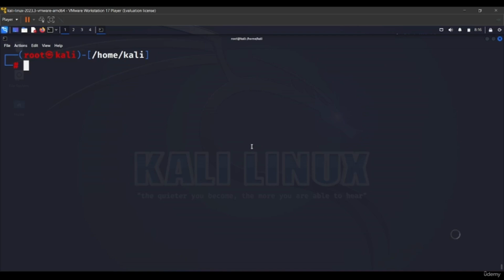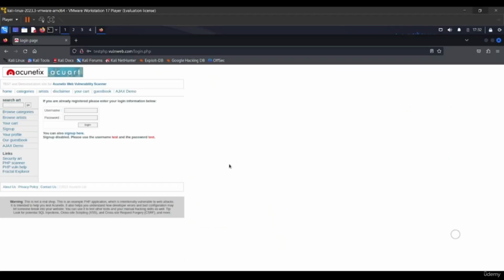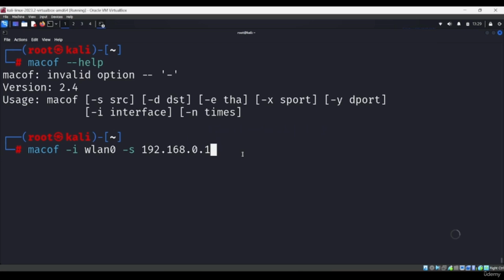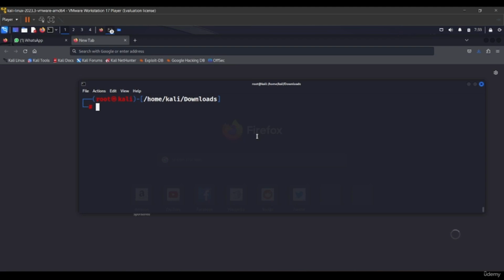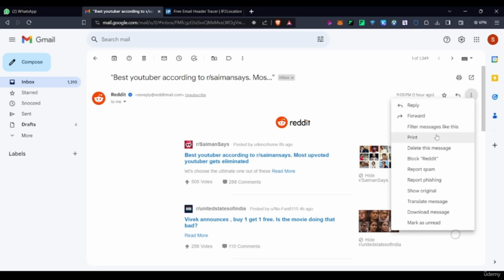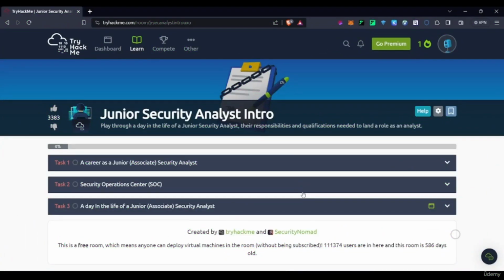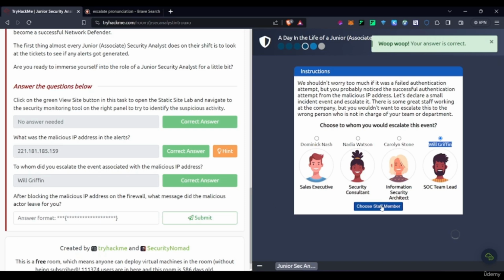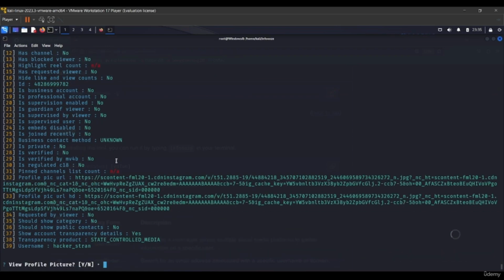Master Ethical Hacking in No Time! 🔓l Ultimate Course for Beginners l Part - 03 l Online Learner's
🔓 Unlock the secrets of cybersecurity with this comprehensive Ethical Hacking Course! Whether you're a complete beginner or someone looking to build a career in cybersecurity, this course is your ultimate guide to mastering the art of ethical hacking. Learn how to protect systems, identify vulnerabilities, and stay ahead of cyber threats with step-by-step tutorials.

📚 What You’ll Learn:

Basics of ethical hacking and cybersecurity fundamentals
Understanding networks, firewalls, and encryption
Identifying and exploiting vulnerabilities
Hands-on tools and techniques used by professional hackers
Securing systems against real-world threats

Aspiring ethical hackers and cybersecurity enthusiasts
IT professionals looking to enhance their security knowledge
Students and career changers entering the field of cybersecurity
💡 Why Learn Ethical Hacking?
In the digital age, cybersecurity skills are more in demand than ever. Ethical hacking is not just a skill but a superpower to safeguard data and systems in a world driven by technology.

Like 👍, comment 💬, and share this course to help others kickstart their cybersecurity journey!